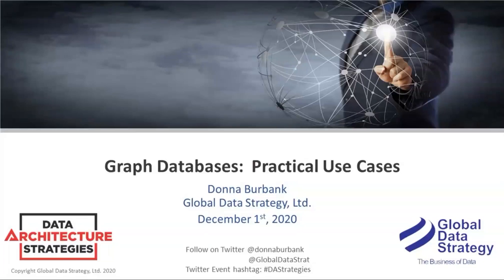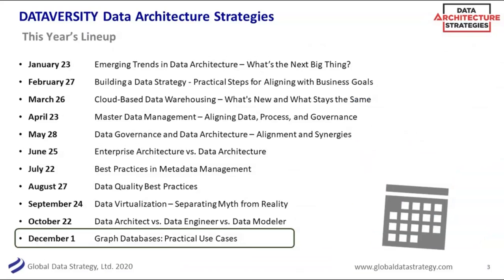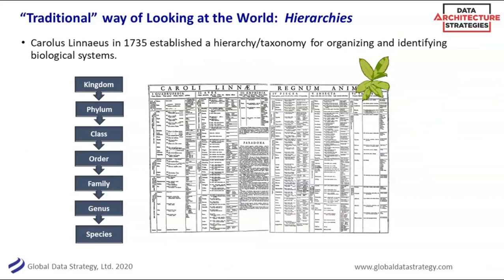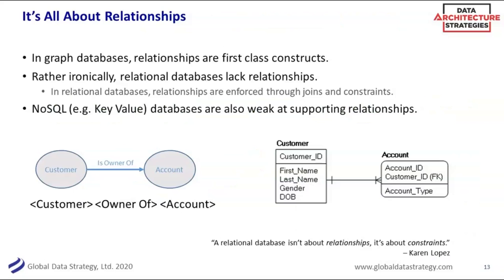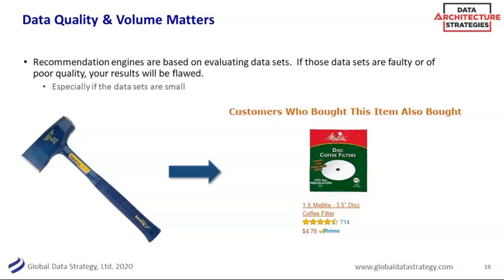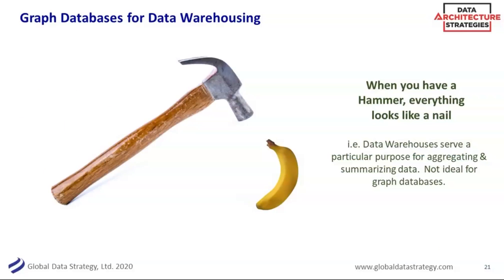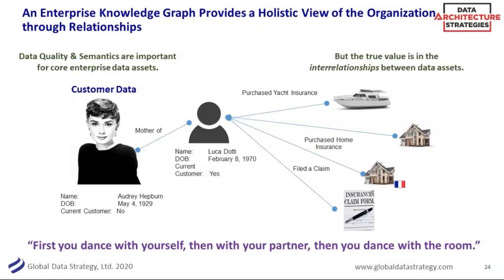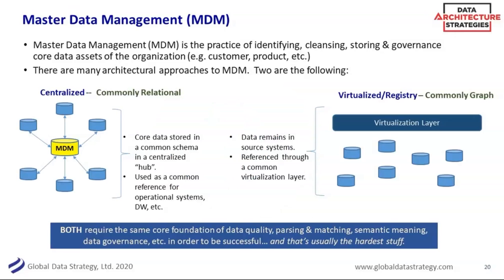Data Architecture Strategies: Graph Databases — Practical Use Cases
Graph databases are seeing a spike in popularity as their value in leveraging large data sets for key areas such as fraud detection, marketing, and network optimization become increasingly apparent. With graph databases, it’s been said that ‘the data model and the metadata are the database’. What does this mean in a practical application, and how can this technology be optimized for maximum business value?